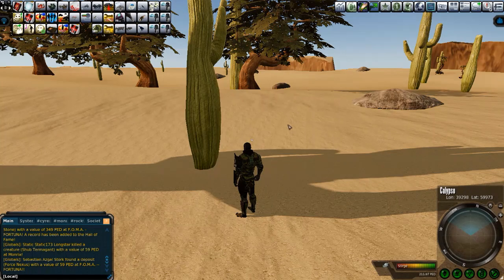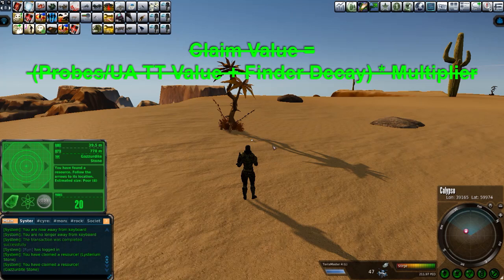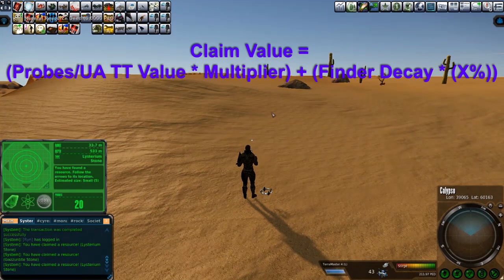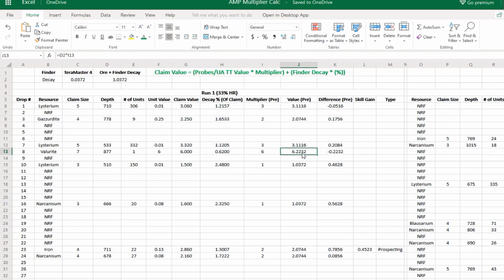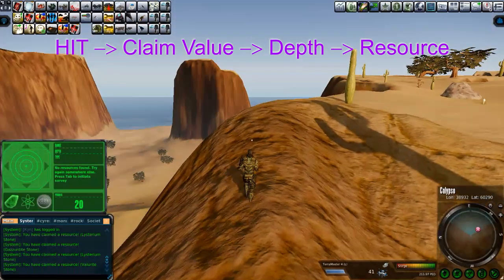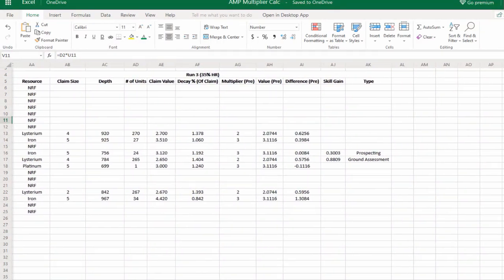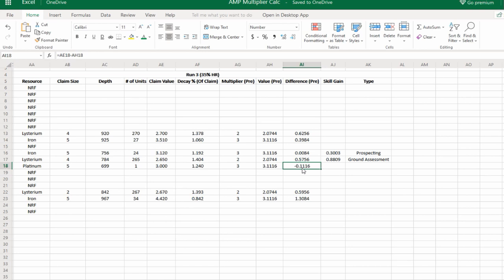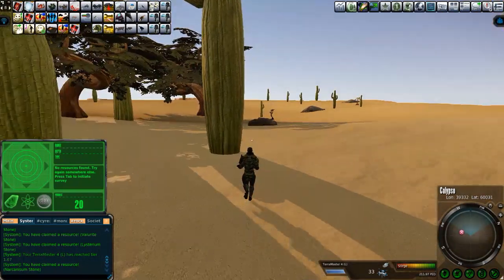Entropia Universe - Profitable Mining - Episode #23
Revising the Claim Size Equation to the New and Improved (based on data) Claim Value Equation! An explanation of how the equation is evolving and what to expect in the future of this series of videos.